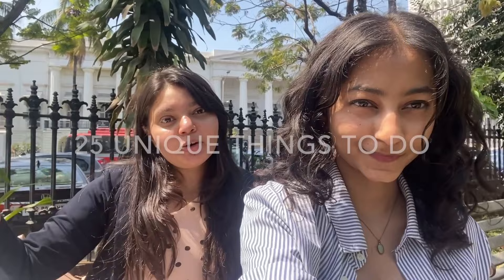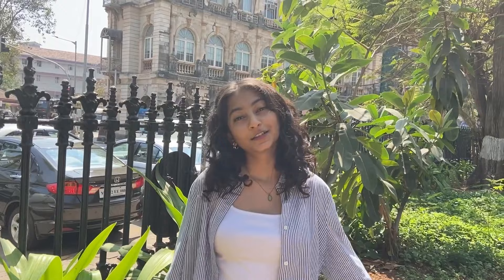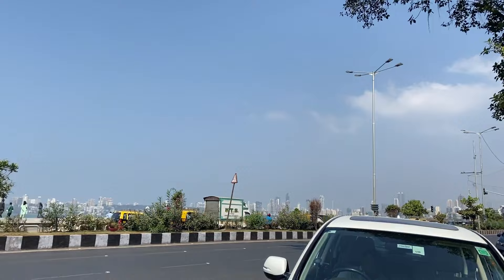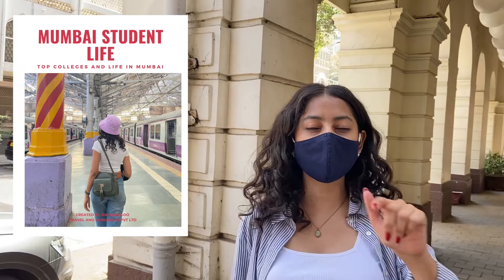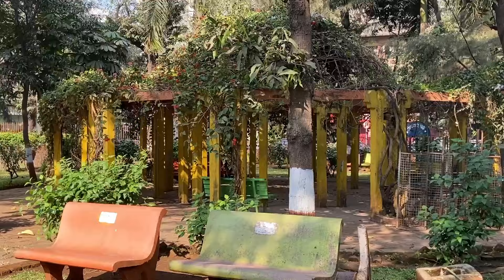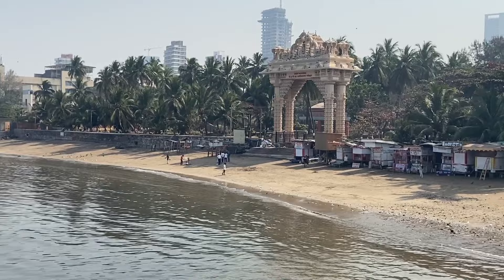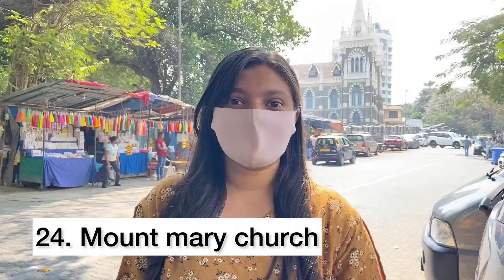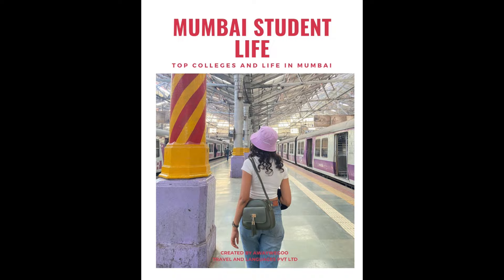25 things to do in Mumbai as a student.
Fill the link to get the free Mumbai student life PDF

Want to study in Mumbai? Planning to move to Mumbai? Planning to do your future studies in Mumbai?
Here is a video you must watch!
Life in Mumbai as a student. The things you will experience, what to expect when you move to Mumbai.
The life in Mumbai has much more to offer than you can imagine. Start a new career, get a new job, study in Mumbai, build new adventures anything can be done in this City of Lights City of dreams😍
Student life in Mumbai, Colleges in Mumbai, College fests in Mumbai, Local life in Mumbai.